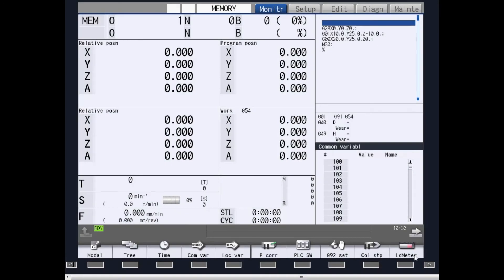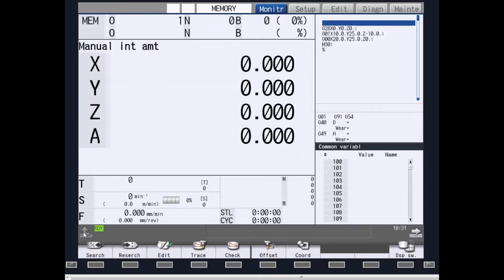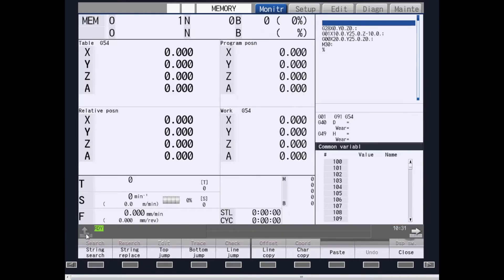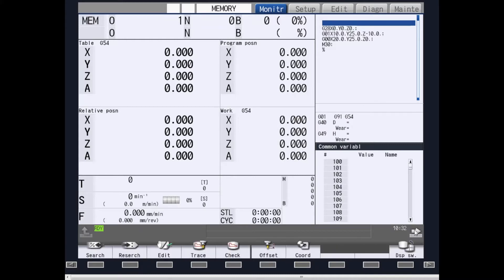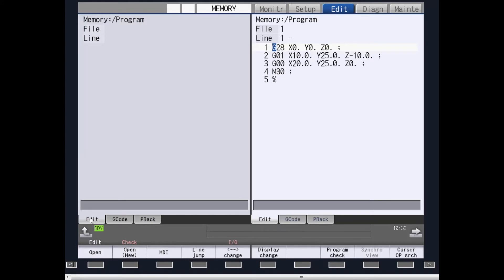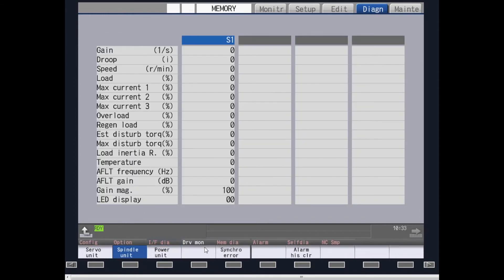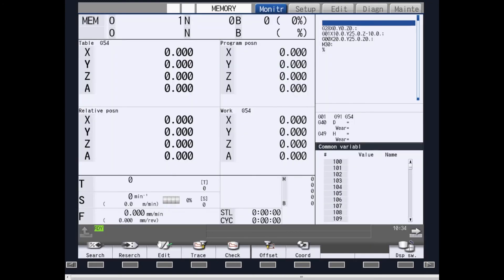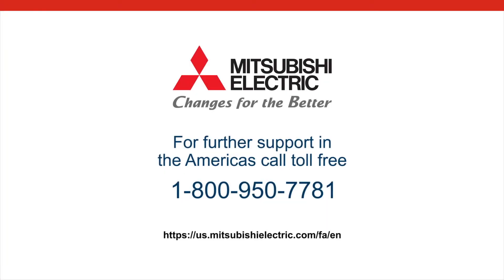Mitsubishi Electric CNC Quick Tips: M8 Series HMI Overview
An overview of the complete M8 Series CNC control HMI display.